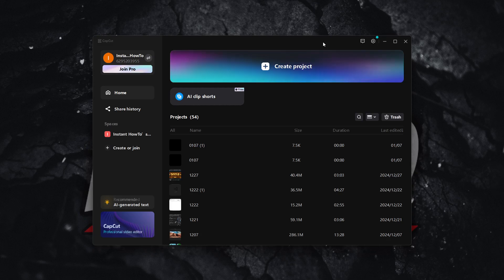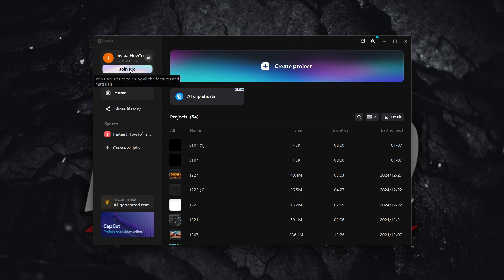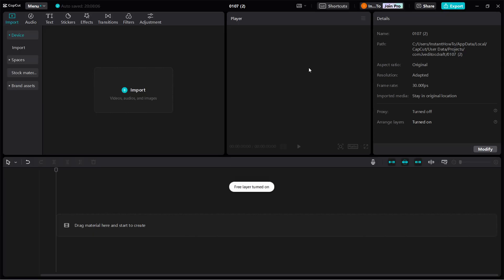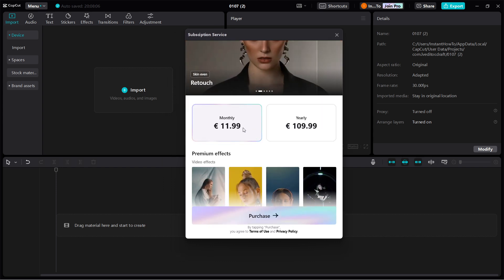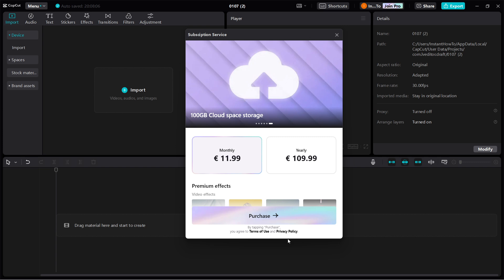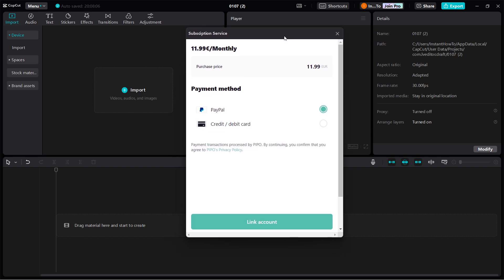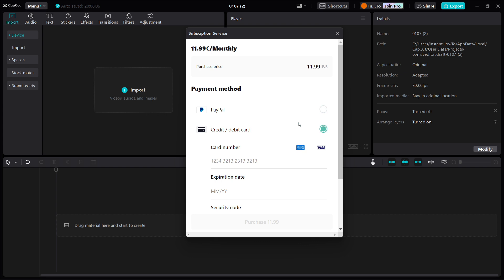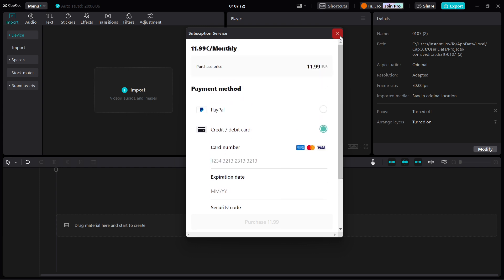How To BUY CapCut Pro 2026 (FULL GUIDE) 2026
In this video, I'll show you how to buy capcut pro in 2026. This is a full guide on how to buy capcut pro in the app on your computer.

In case you've been trying to get capcut pro on pc, this is the video you need to see!